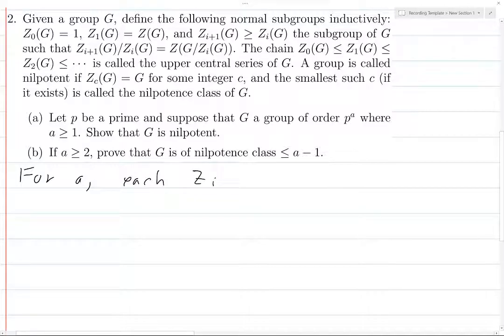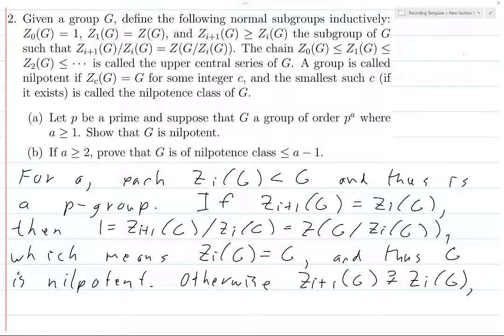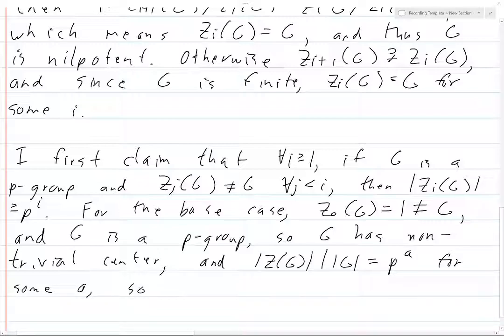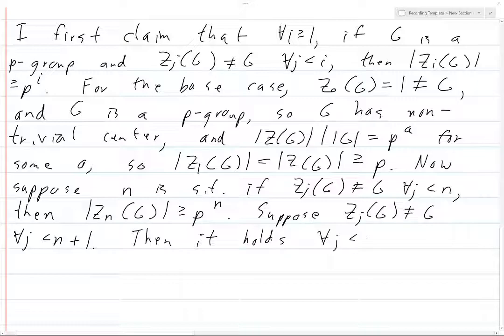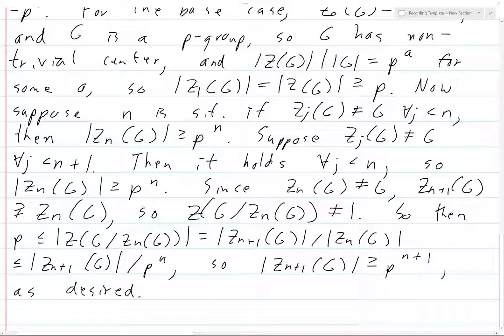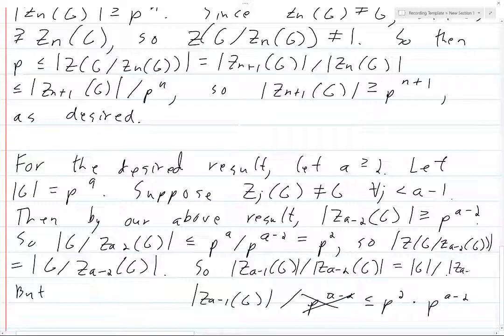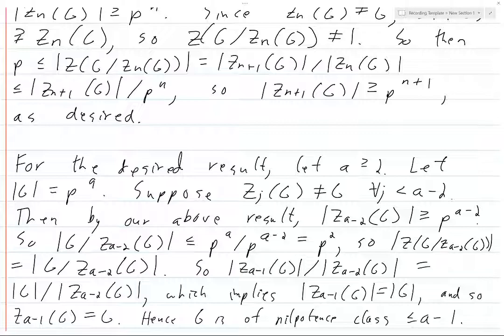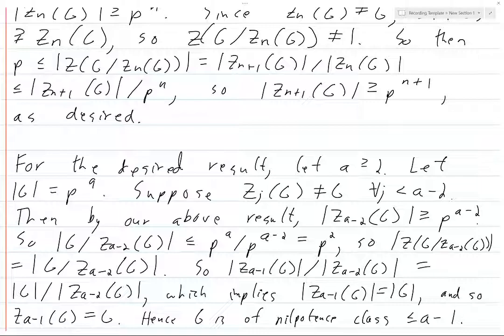Algebra 2016.2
Solution to a miscellaneous algebra exercise.